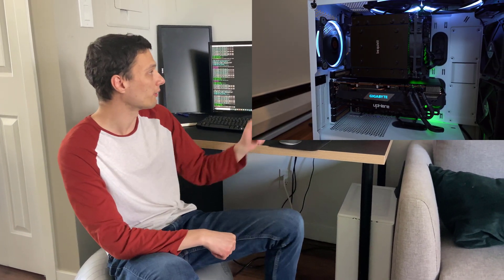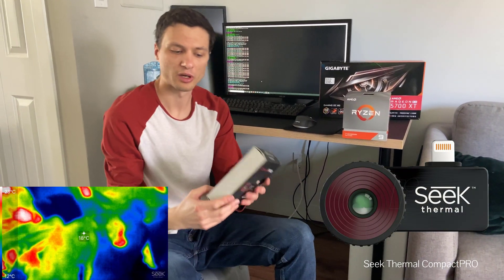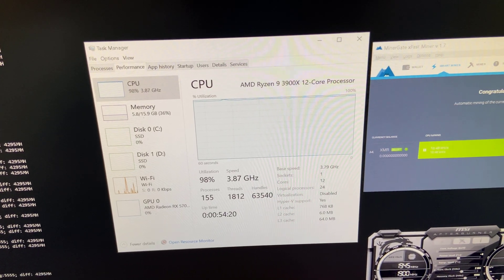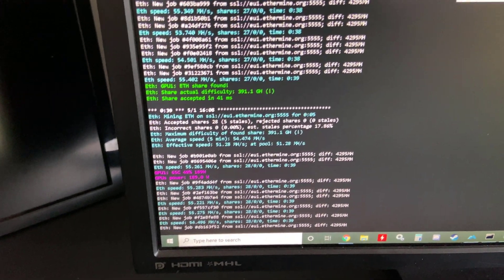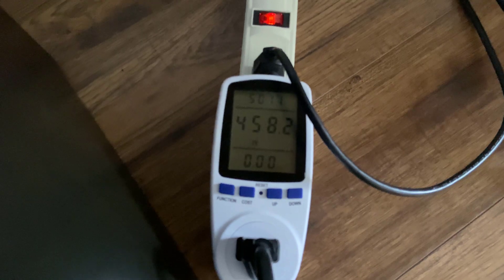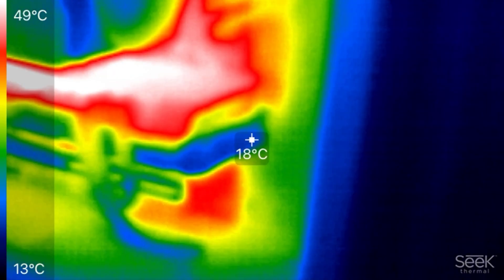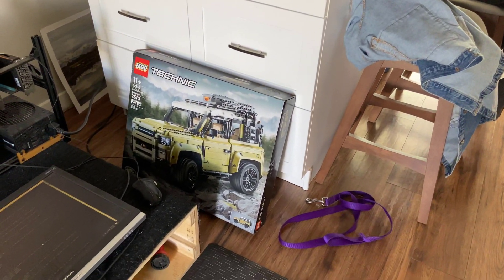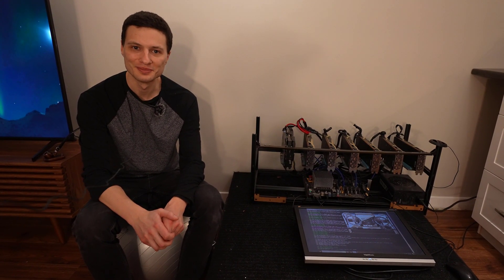Crypto Mine With Your Gaming PC | 55 MH/s (ETH) + 10.5kH/s (XMR) at 460 Watts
Gaming PC Specs:
Motherboard: Asus TUF Gaming X570-Plus (WI-FI) ATX
CPU: AMD-Ryzen 9 3900X 3rd Gen 12-core Desktop Processor
PSU: Corsair RM850x Fully Modular 80+ Gold ATX Power Supply
RAM: G.SKILL Ripjaws V Series DDR4 3600MHz 16GB(8GBx2) Memory
GPU: Gigabyte AMD Radeon RX 5700XT Gaming OC 8GB
SSD: Samsung 970 Evo Plus SSD 2TB - M.2 NVMe

Camera Body: Sony A7iii Full Frame
Lens: Sony FE 20mm f/1.8 G Lens
Gimbal: Zhiyun Crane 3 LAB
Mic: Rode Stereo VideoMic Pro Stereo On-Camera

BTC : 3J8mV9nxLuWMwWZdJiW6dyiXwkeWHyRE9p
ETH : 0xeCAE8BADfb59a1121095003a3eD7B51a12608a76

1) Innovation [Technology Music] by MOKKA The Last Scientist
2) Sappheiros - Fragments